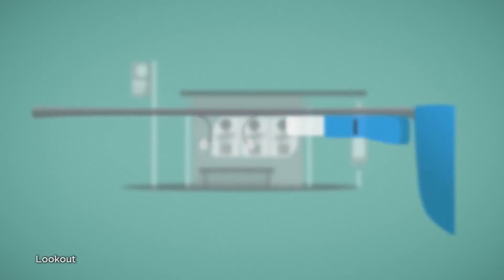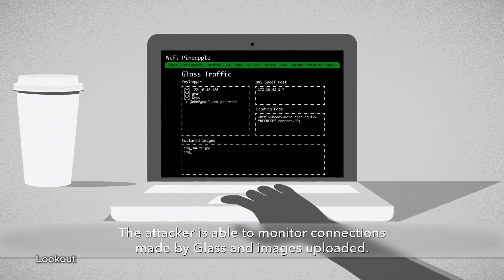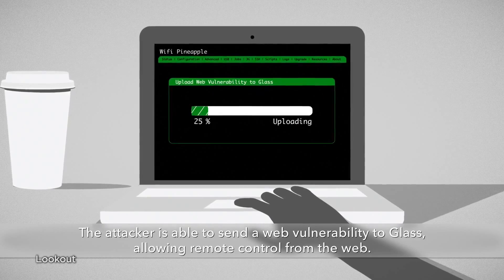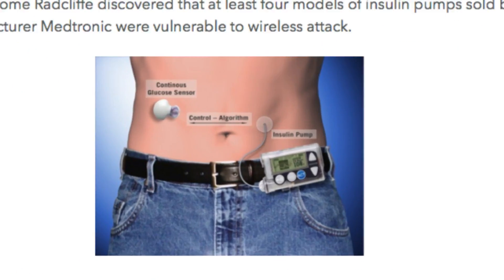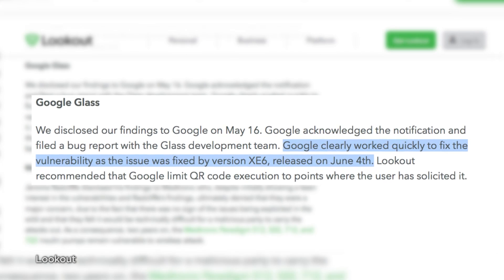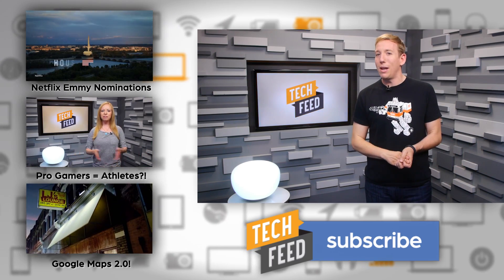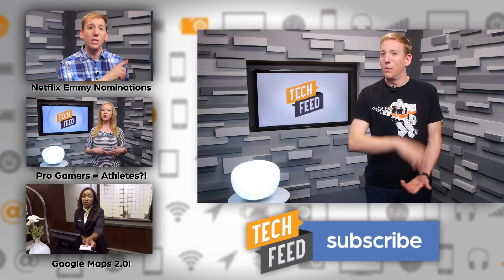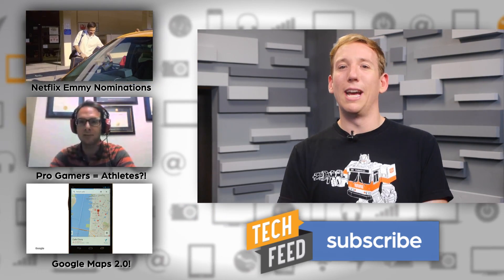Google Glass Hacked by QR Codes?!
It was only a matter of time. The security company Lookout figured out a way to hack into Google Glass through a QR code. Scott explains how the hack would have worked, and other low tech devices that can be hacked in a similar fashion.

Hosts: Scott Bromley
Producer: Lauren Rudser
Associate Producers: Todd Boudreaux, Chastity Vicencio
Editor: Frank Knight